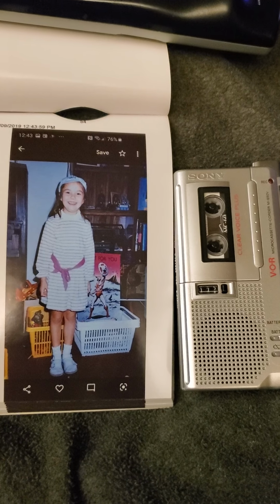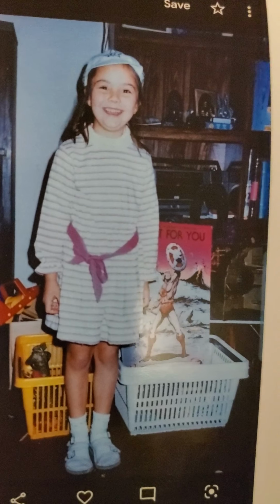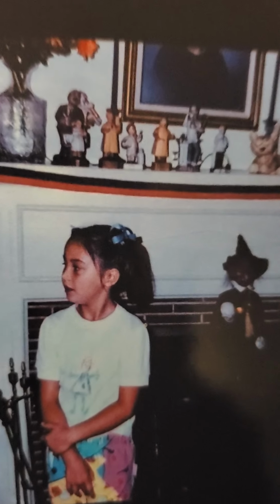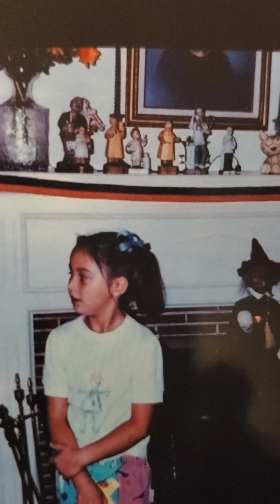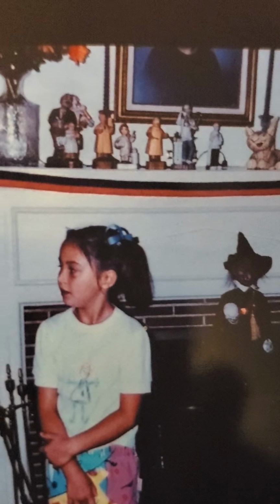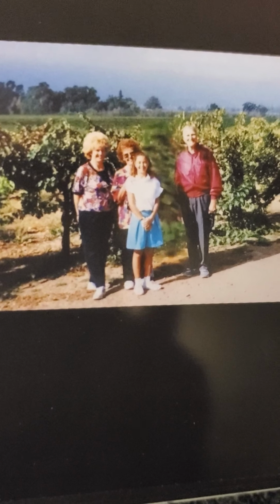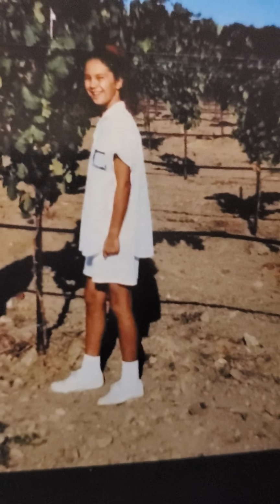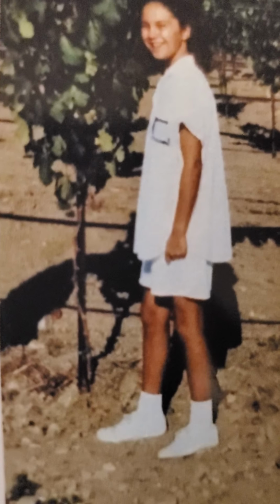Grandma Iole Martinat audio tape houses pool table January 30 B